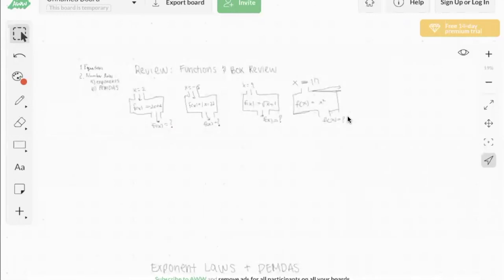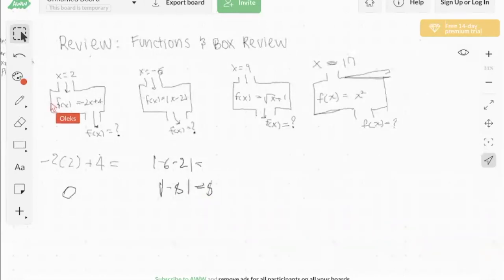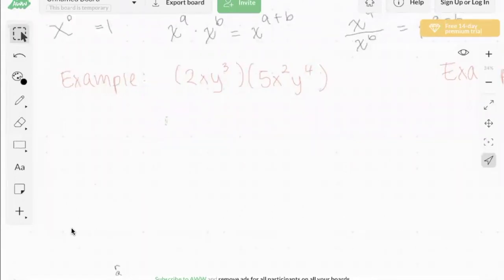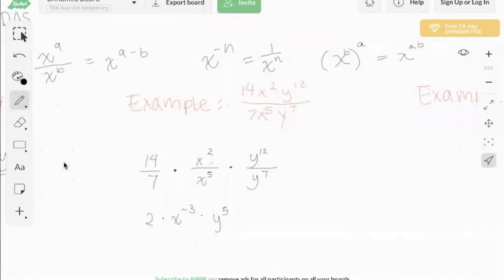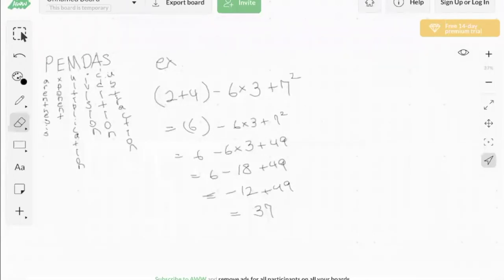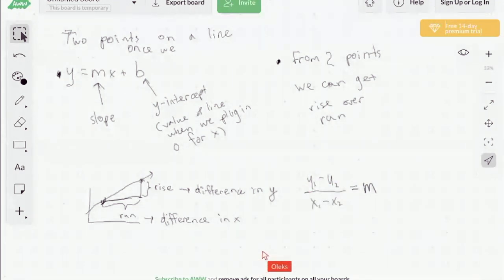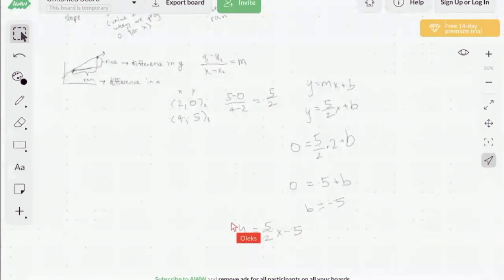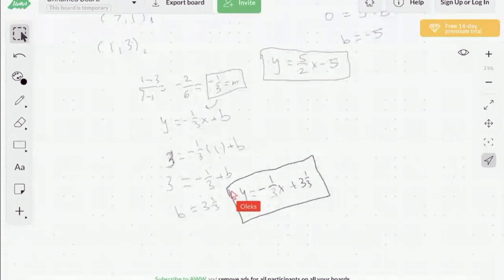IM1 Chapter 1 & 2: Exponent Laws, PEMDAS, and Lines from 2 Points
In this video, Oleks, Isaac, and Stella go deeper into the main concepts of the IM1 CPM textbook chapters 1 and 2. This video is part of a larger playlist of Bruin2Bruin and BHS Math Club collaboration videos, and we will update this channel every other week or so. Below, you can find timestamps, the IM1 CPM table of contents and practice problems, information about Math Club for those who are interested in joining, and Bruin2Bruin links.

Side Note: We apologize for the video and audio quality, we will try to find more ways to improve your learning experience.

TIMESTAMPS

0:17 Box Function Warm-Up
2:13 Exponent Laws and examples
5:49 PEMDAS and examples
7:28 Lines based on two points and examples